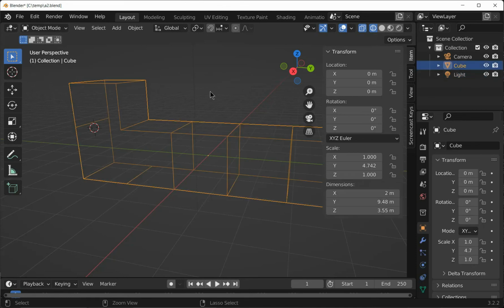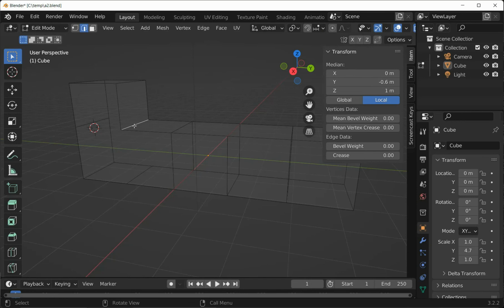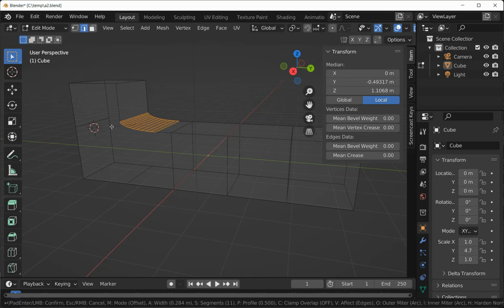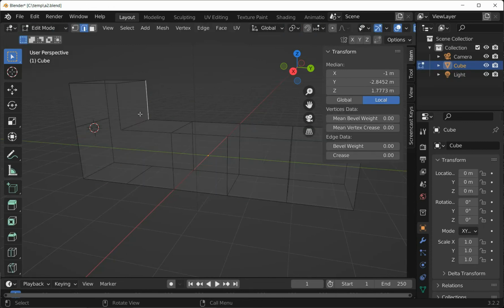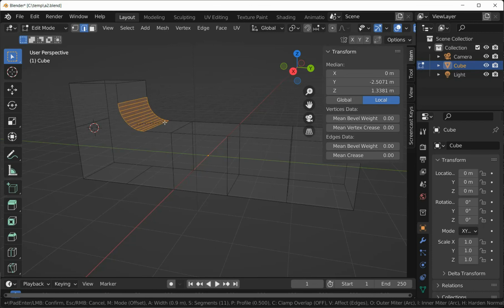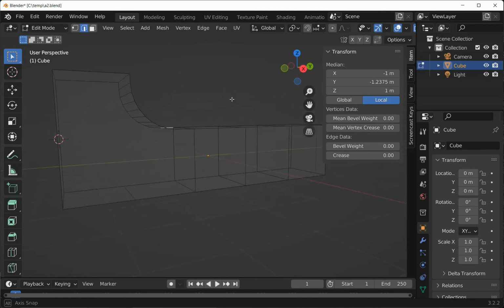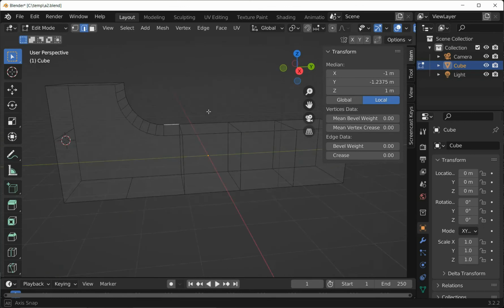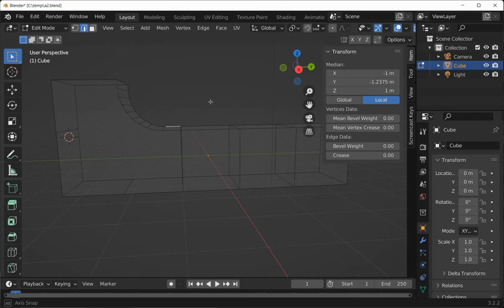Blender - B093 - bevel - check your scale